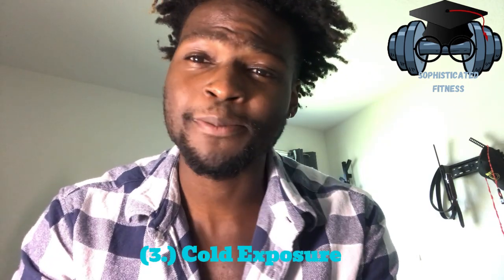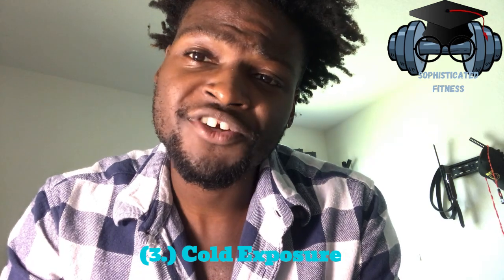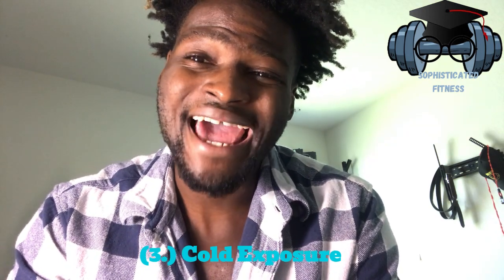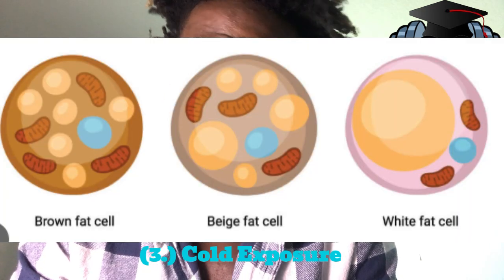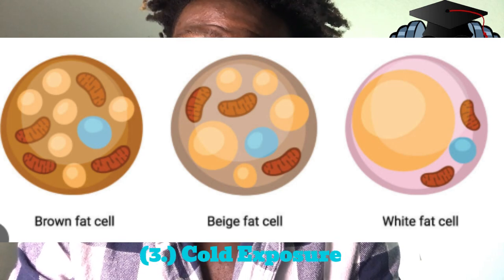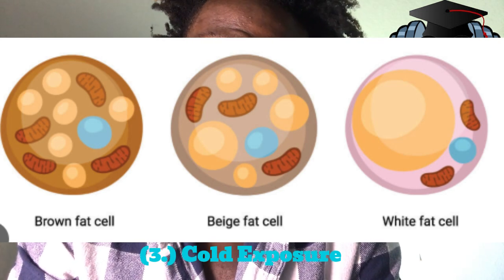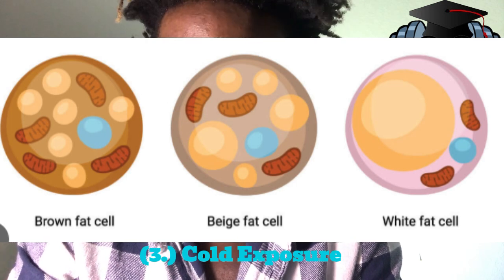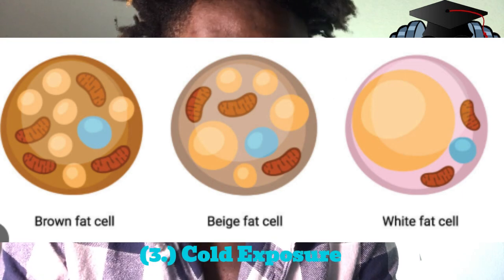Resting Metabolic Rate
In today's video I'll be discussing the following points:
- How Resting Metabolic Rate affects weight loss
-How to increase your RMR

health.expert45